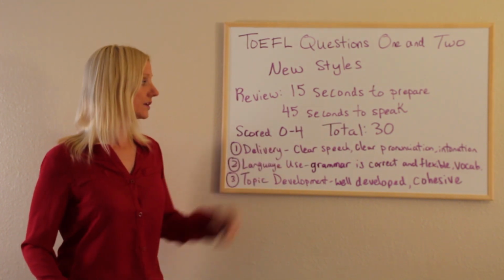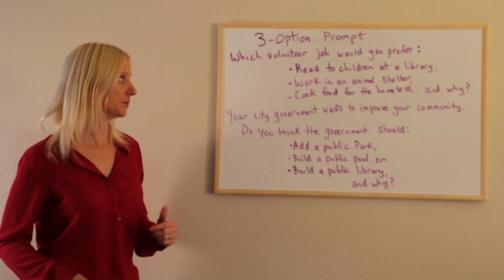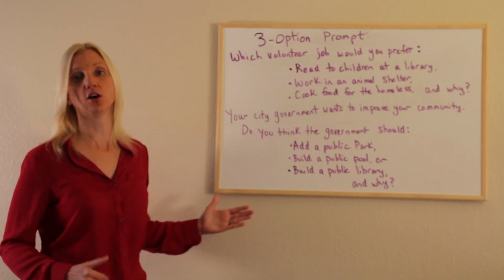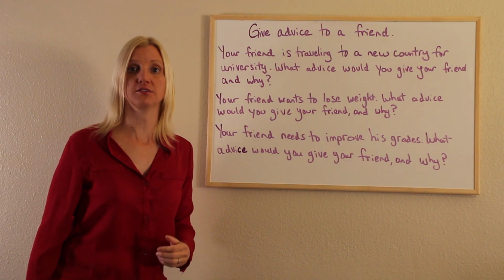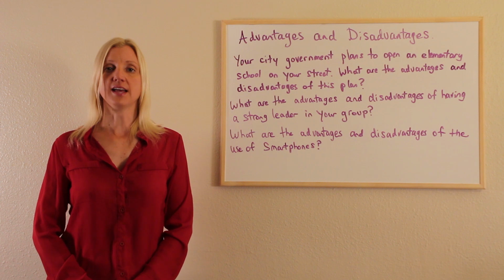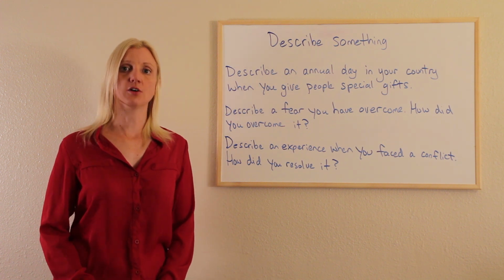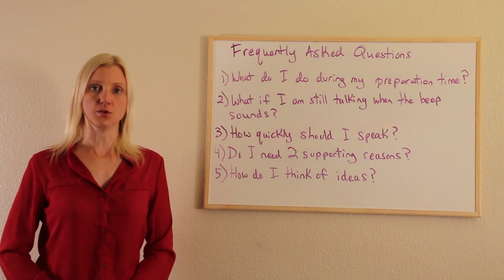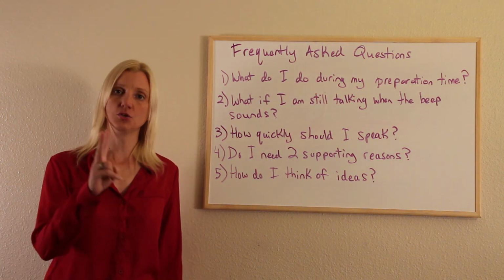TOEFL Speaking Lesson - The Independent Question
Learn more about TOEFL with explanations, helpful examples, test strategies, and tips from Kathy!

to join in on my TOEFL discussions!